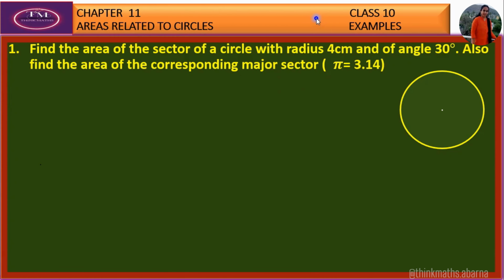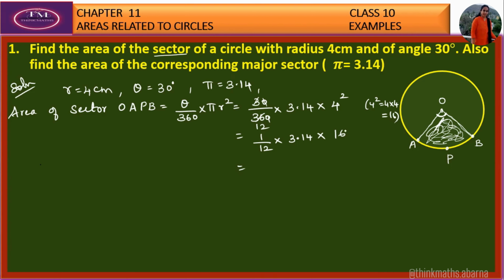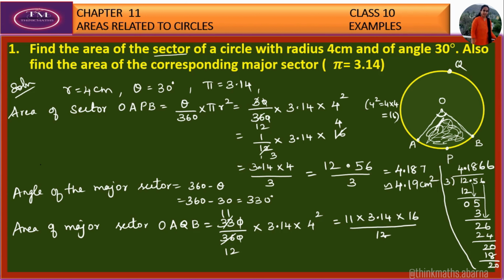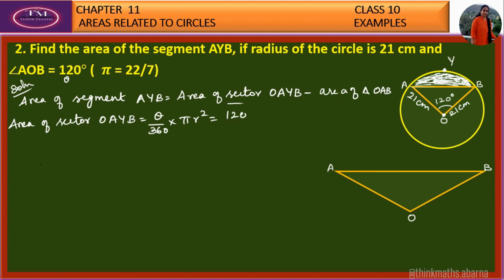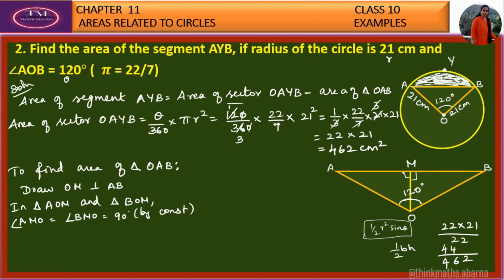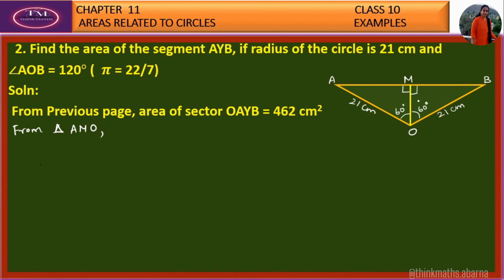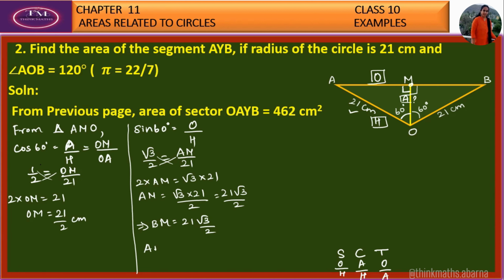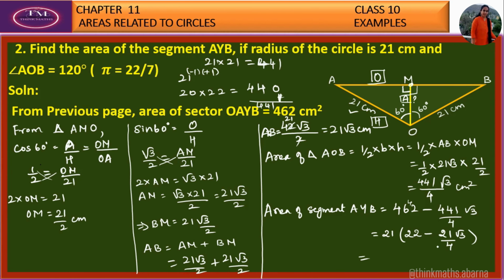Class 10 CBSE|Chapter 11|Areas Related to Circles(Maths)|Examples 1,2| NEW NCERT|THINK MATHS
This Video deals with Class 10 CBSE- Chapter 11|Areas Related to Circles(Maths) - Examples 1,2 - Solved